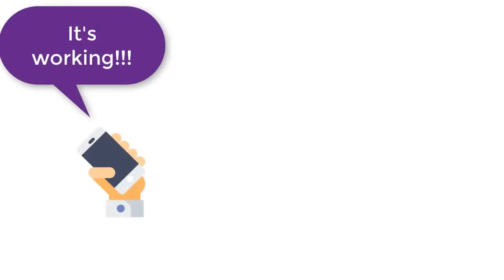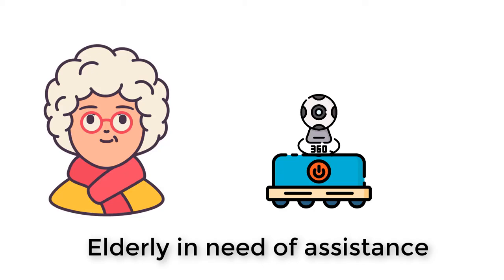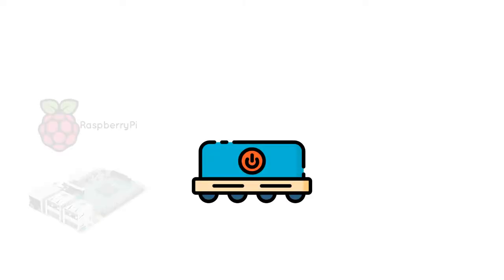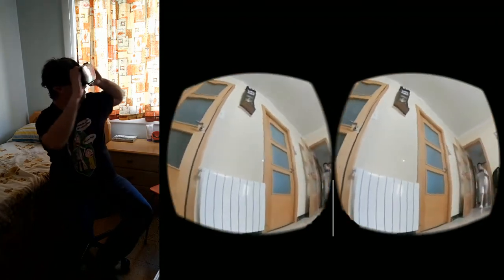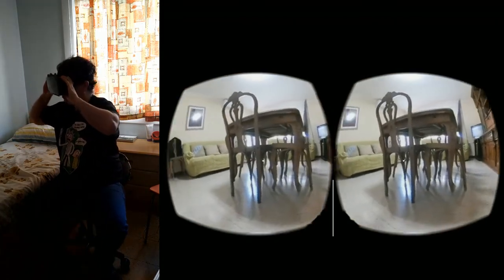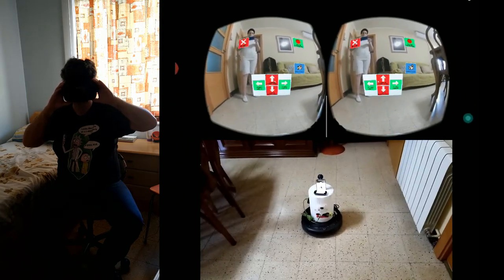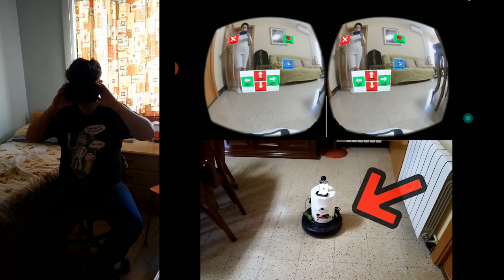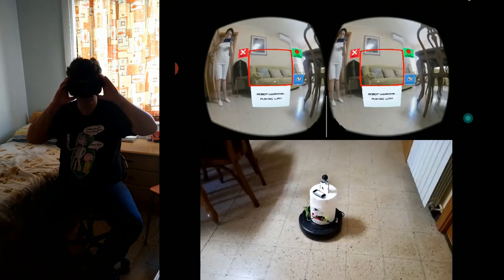[WorldHackathonDay] 360 Virtual Assistance: First Remote line of contact with people in need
This is the presentation of the project "360 Virtual Assistance" we have developed for the WorldHackathonDay. Our goal is to use current affordable tech accessible to anyone to provide a first remote line of contact to check the health of the people in need.